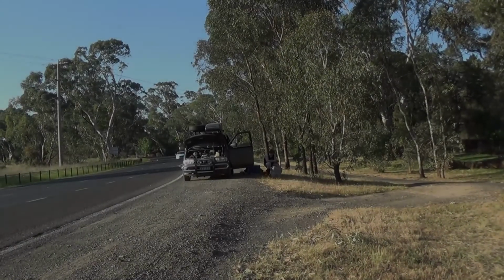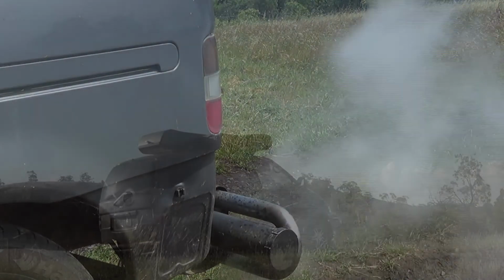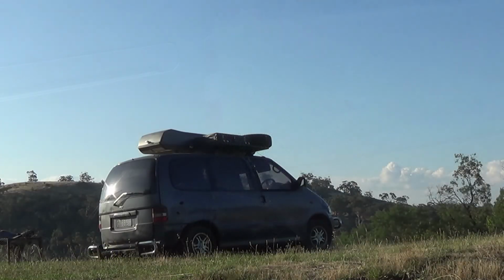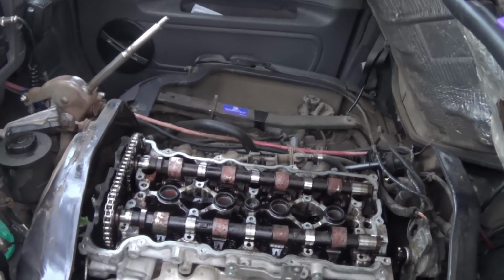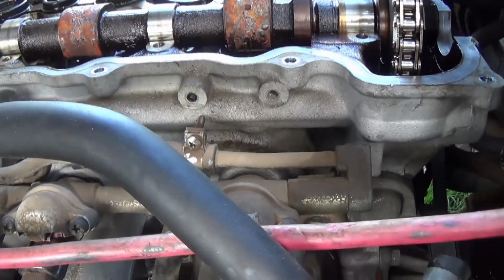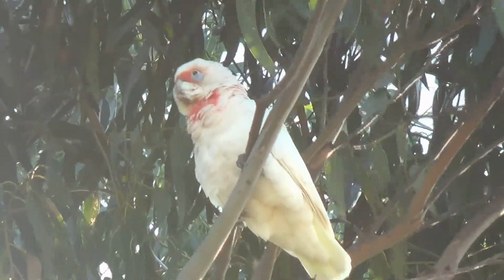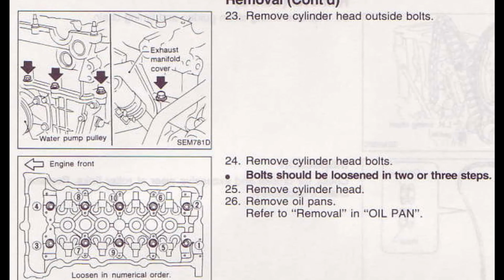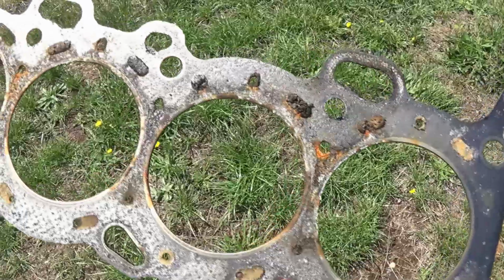Stripping Serena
After deciding Serena was too far gone to fix, I spent a couple of months looking at replacements without seeing anything I liked better. Perhaps it is time to have another look at Serena.
St Patrick's Day (intro from The Ballad of Ben Hall
Leave Her Johnny Leave Her
Denis Murphy's
You're Gonna Miss Me When I'm Gone
Thanks to all those who went against the flow and encouraged me not to give up on the old girl.